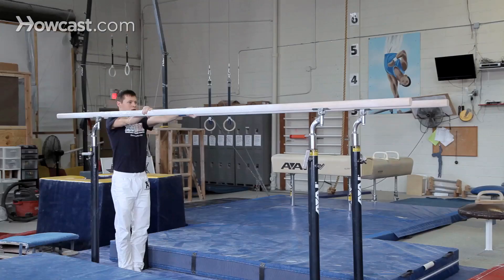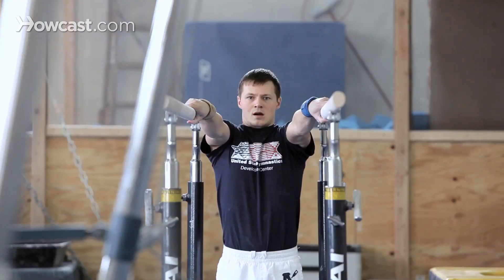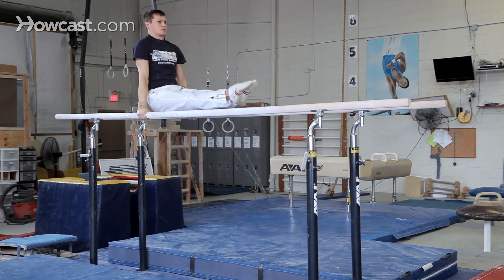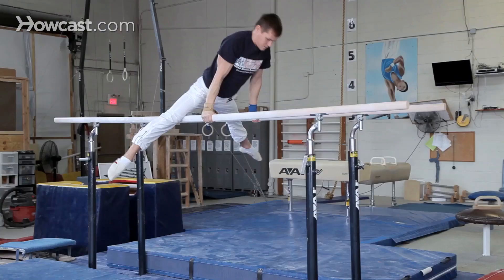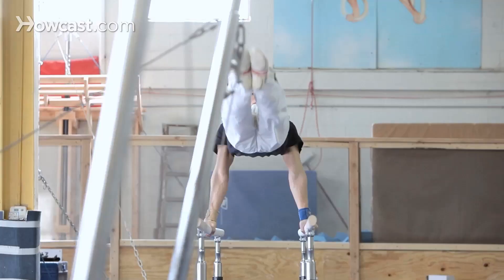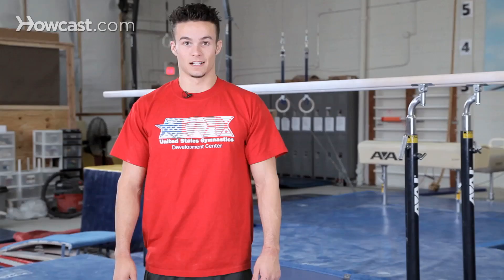Parallel Bars Basics | Gymnastics Lessons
Like these Gymnastics Lessons !!!

Perfect Products to Get You Tumbling:
Overcoming Gravity: A Systematic Approach to Gymnastics and Bodyweight Strength:

I'm going to show you guys three basic skills on the parallel bars. The parallel bars is one of six men's events and it consists of two parallel bars. The most basic skill being an L-hold. So what you do is you've got to jump on the parallel bars, hold yourself in a support and lift your legs in front of you into and L-position, an L-shaped position, so your legs will be parallel with the parallel bars.

The next skill that I'm going to show you guys to do, actually Yuri is going to do it. He's going to do what's called a forward travel, so he's going to swing forward, put his legs on the bar, reach forward and arch back and continue on to the third skill, that I'm going to show you guys how to do, which is called a support swing. So it'll just involve his legs kicking forward and backwards while holding into a support position. Those are three basic skills on the parallel bars.